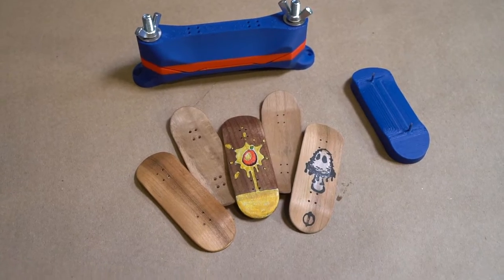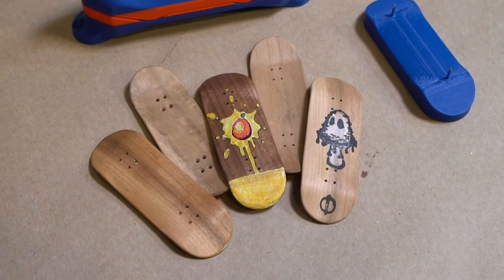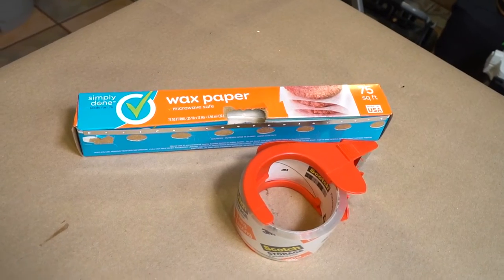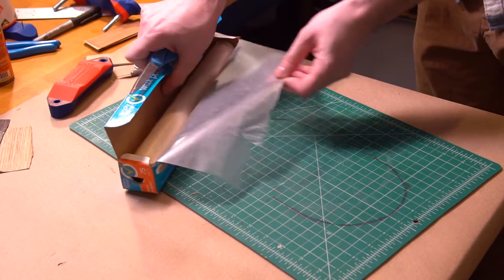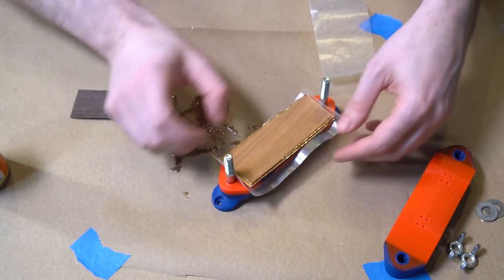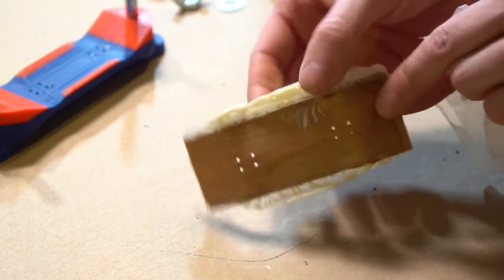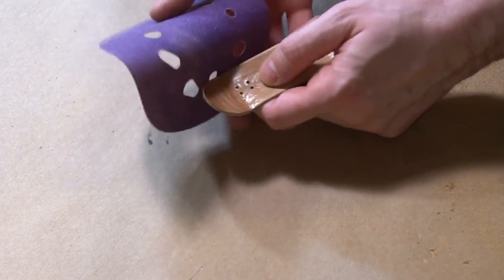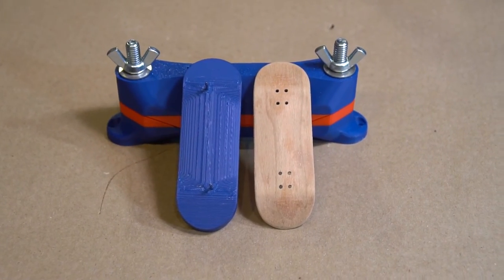How to Make Professional, Custom Fingerboard Decks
Figured it was high time I did a rundown of how to press and shape these diminutive decks. Hope it's helpful!